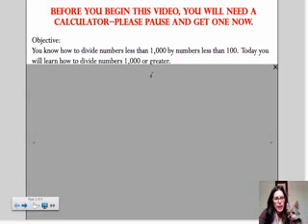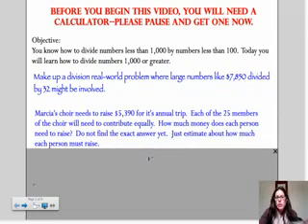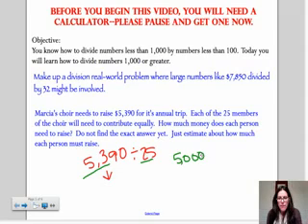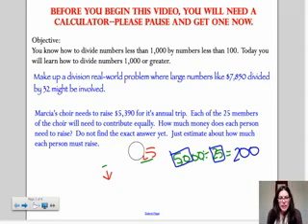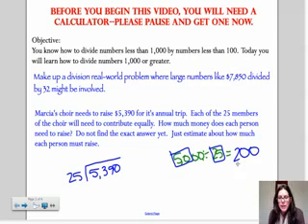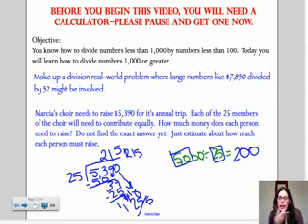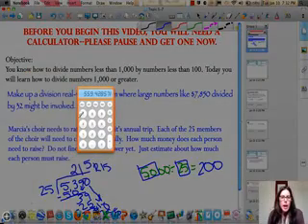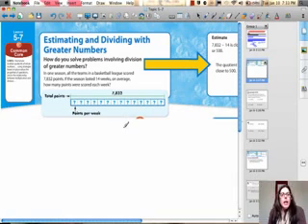Topic 57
TeacherTube User: Sabradshaw